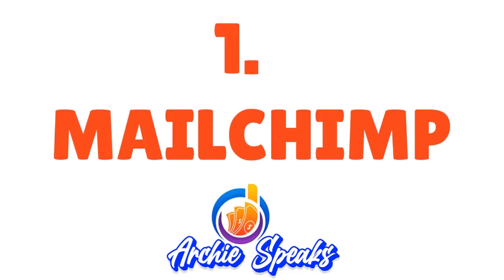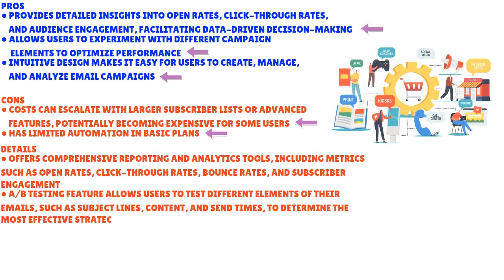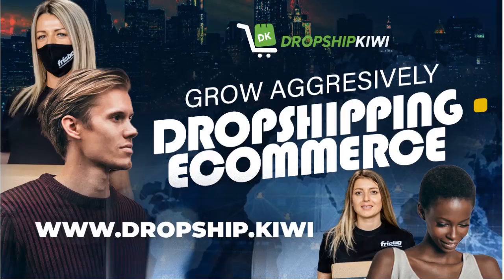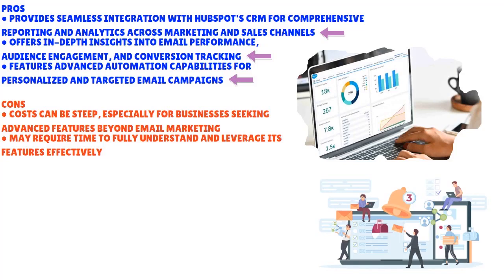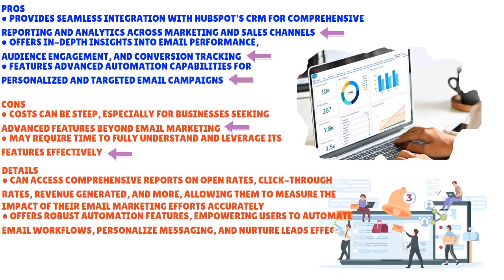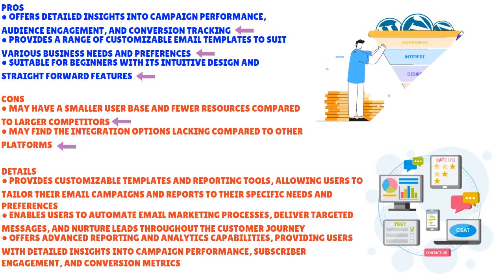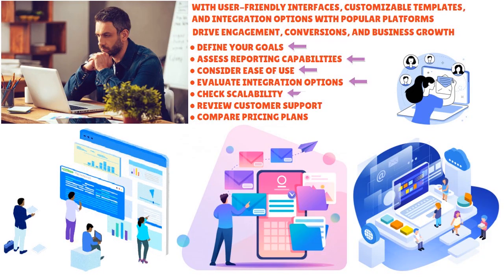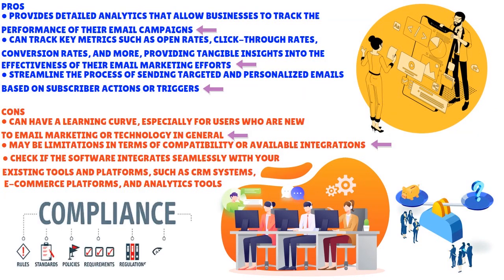Best Email Marketing Software for Reporting and Analytics (2025) | Are You Getting the Most Out?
Best Email Marketing Software for Reporting and Analytics (2025) | Are You Getting the Most Out of Your Email MARKETING Software? What's Holding You Back from Amazing Reporting and Analytics?